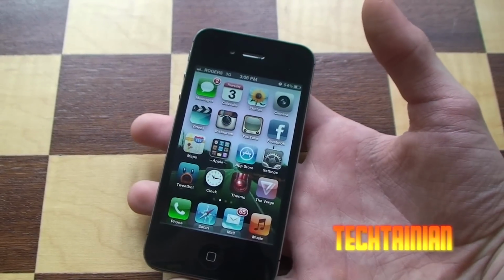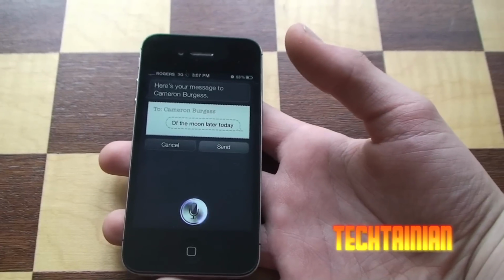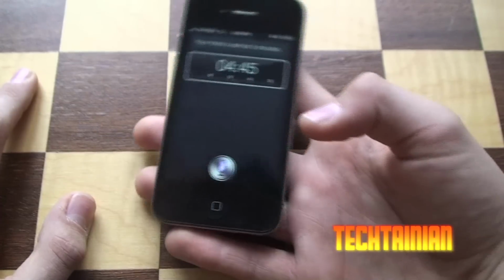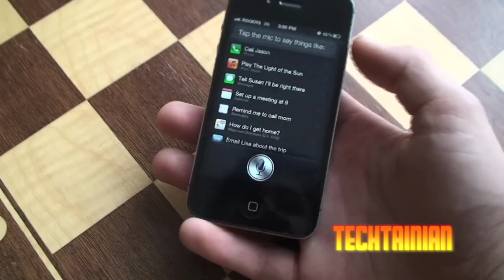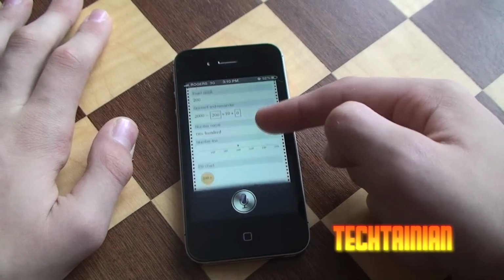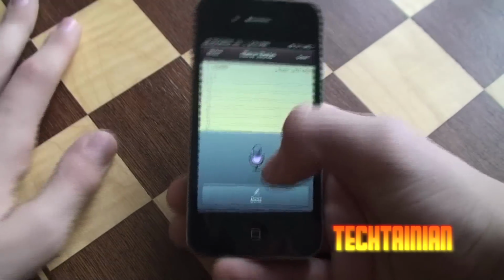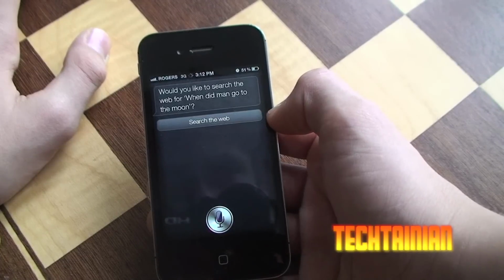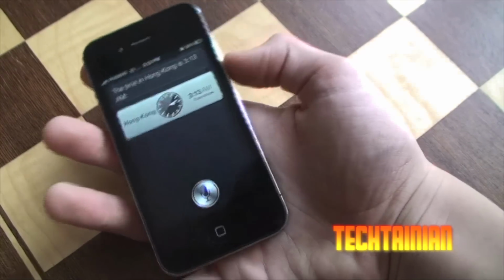Hello Siri, an In-depth Real World Test!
I do an in-depth Real  World test of Siri.  techtainian.net